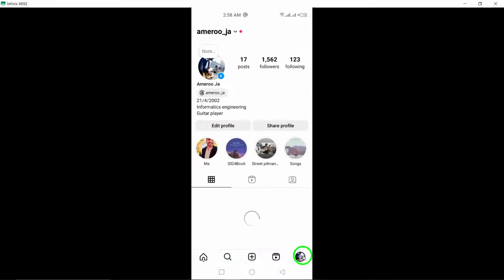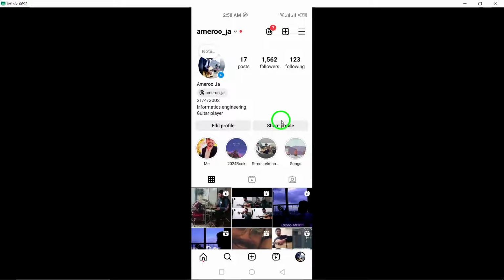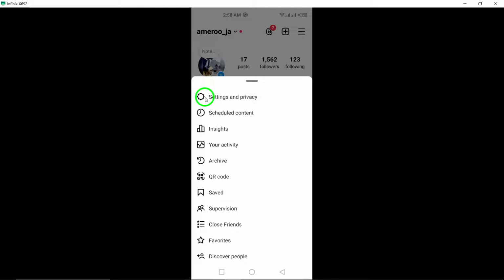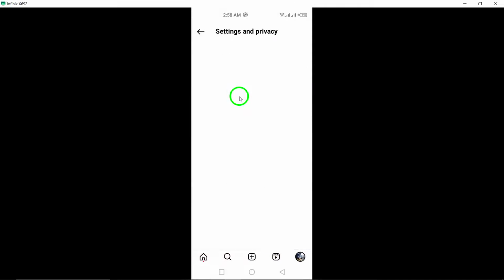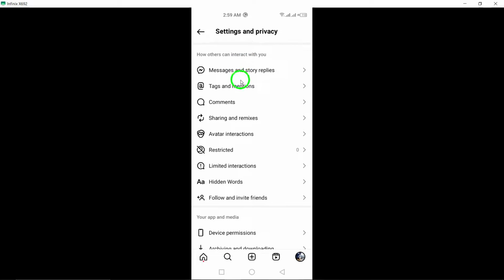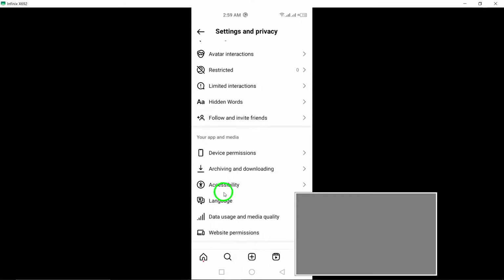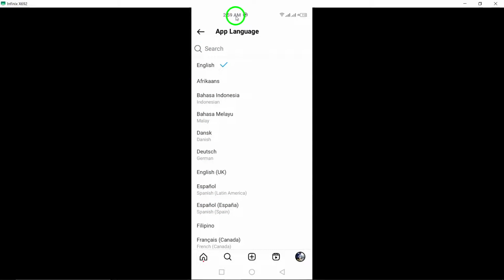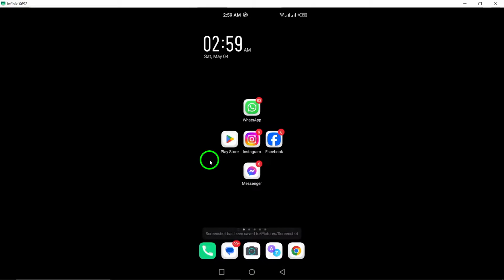How to Change Your Instagram App Language (Updated)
Discover how to update the language settings on your Instagram app with our latest tutorial. Follow these steps:

1. Open Instagram app on your android device.
2. Tap your profile picture at bottom right.
3. Tap the three horizontal lines at top right.
4. Scroll down then tap Language.
5. Here you can change your app language.

Customize your Instagram experience by changing the language settings to suit your preferences.